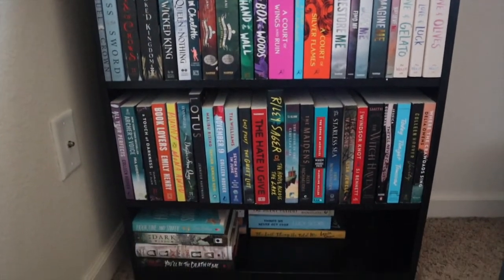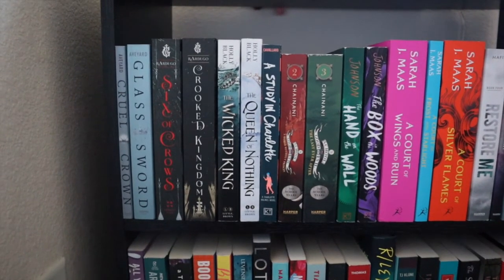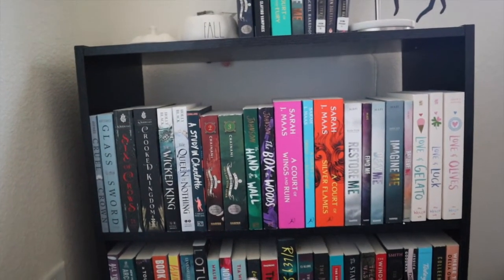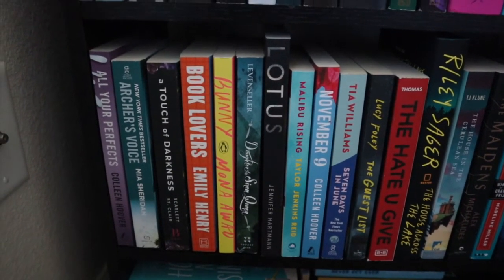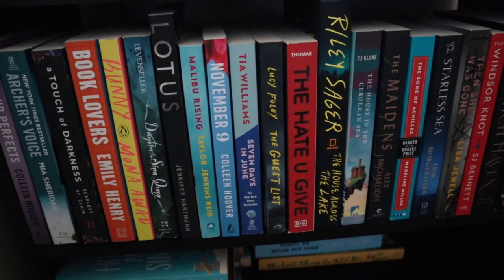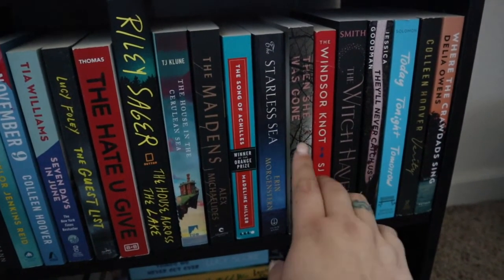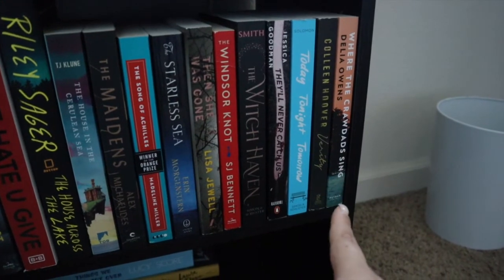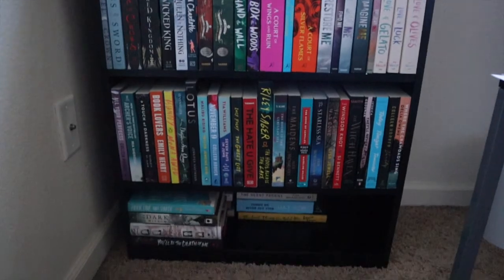my physical tbr & bookshelf tour 📚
amazon wishlist